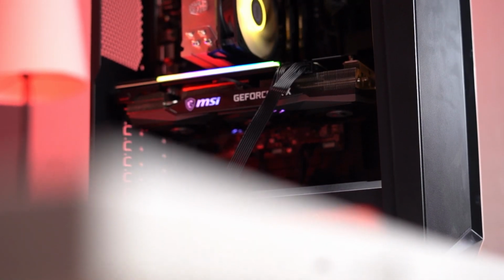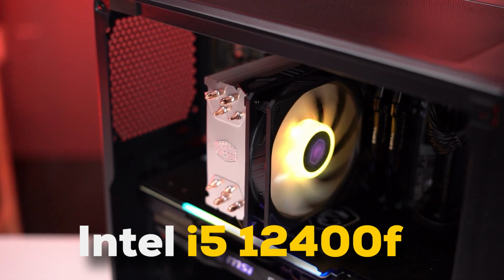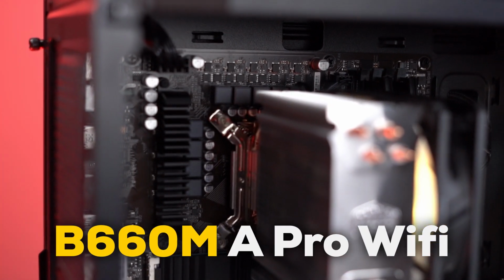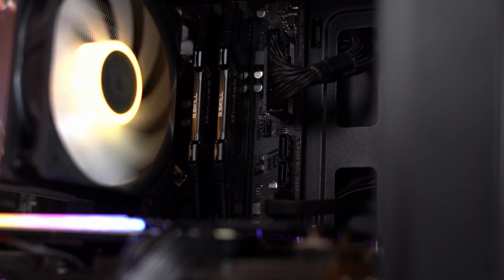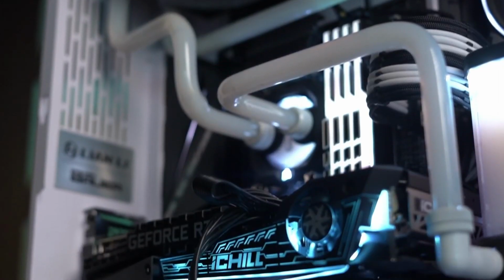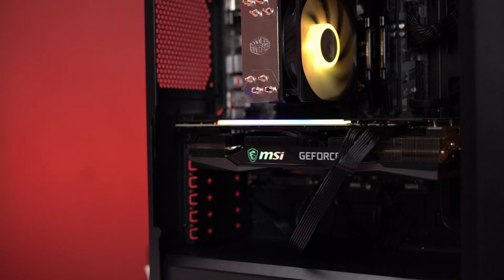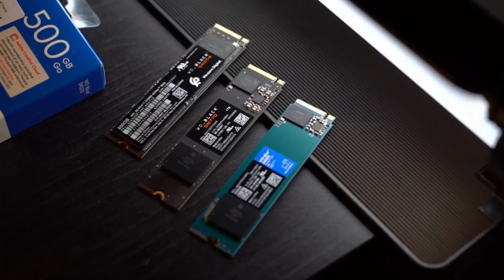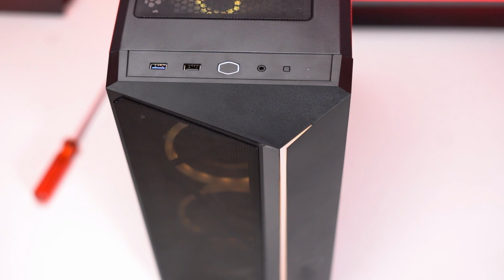4K GAMING IS NOW CHEAP | Rs 1,20,000 Budget PC | ft RTX 3080 | TheMVP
RTX 4000 Series is almost upon us, while many may wait to get their hands on the latest and greatest, there are many who'll hunt for the reasonable & affordable. Some RTX 3080's are available for around 75K - So we decided to make a build based around it. Making this the most value for money 4K Gaming PC - Watch the video to know more.
Leave a reply with your feedback/video requests or tweet them
Time Stamps
0:00 Ultimate 4K Gaming PC!
0:08 Best CPU under 15K
0:17 Why cores don't matter for Gaming?
0:30 Saving Electricity Bill
0:36 No bottleneck
0:43 Motherboard
0:54 WiFi, M.2 Slots & Type C
1:01 PCIe 5.0?
1:15 How much RAM is needed?
1:30 RTX 3080
2:05 Radeon RX 6750XT
2:10 Storage
2:25 Power Supply recommendations